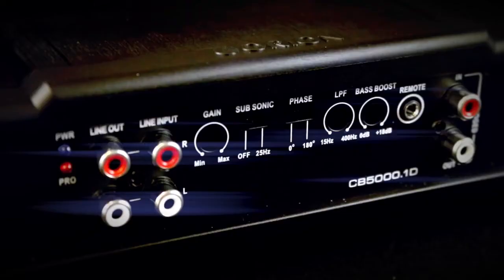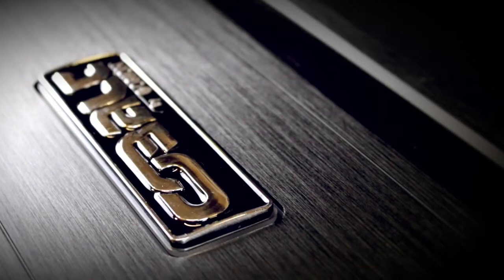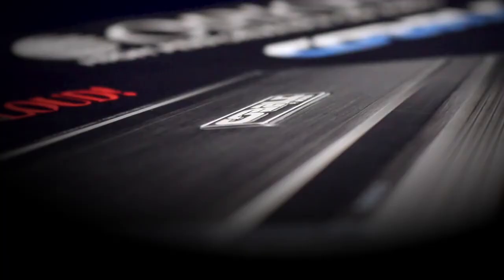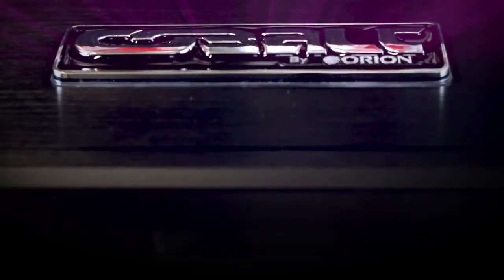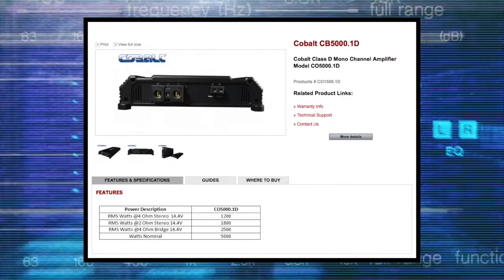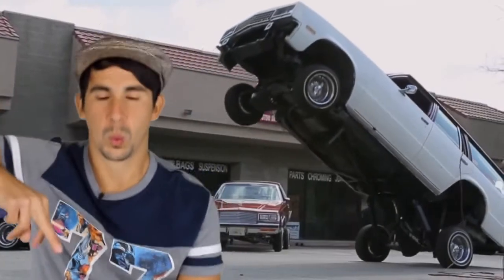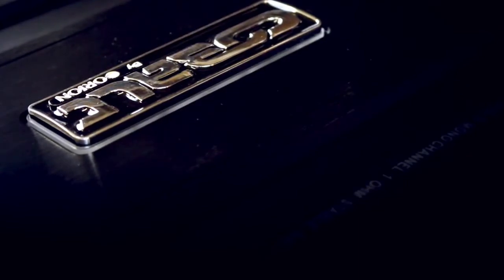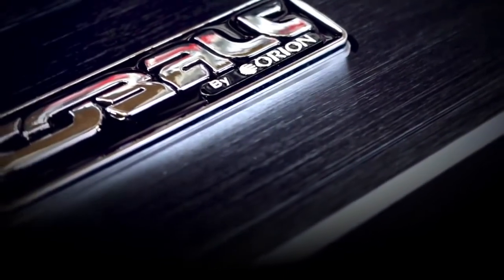Orion Cobalt CB5000 1D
Credits to Big 5 Electronics

Toll Free Number: 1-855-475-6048 /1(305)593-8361